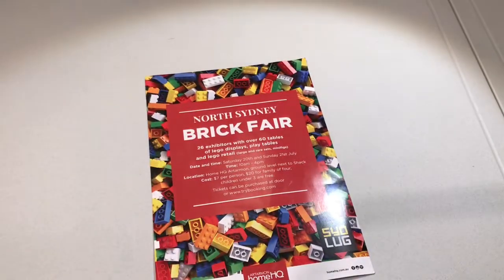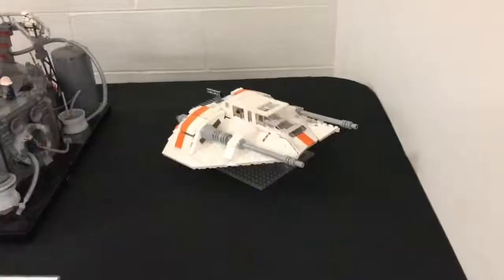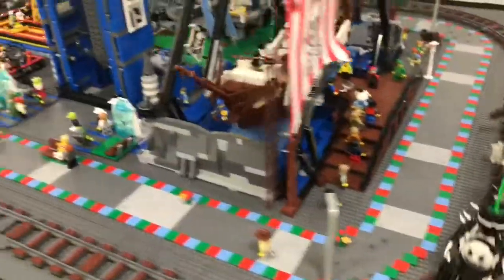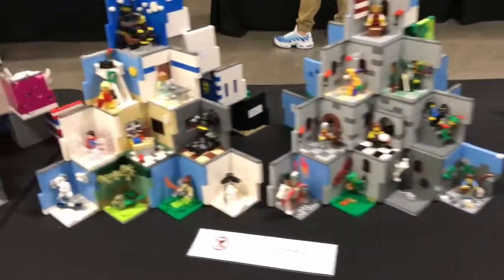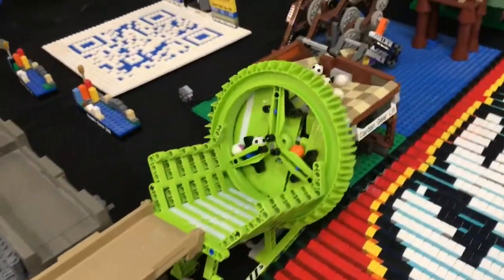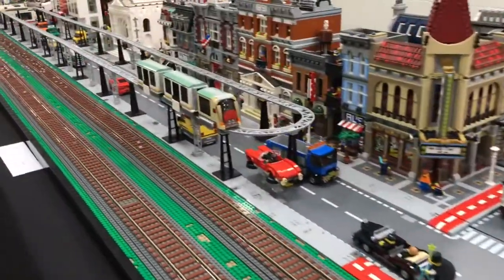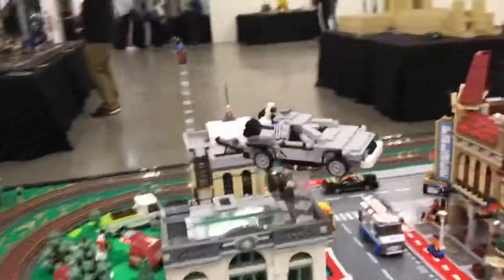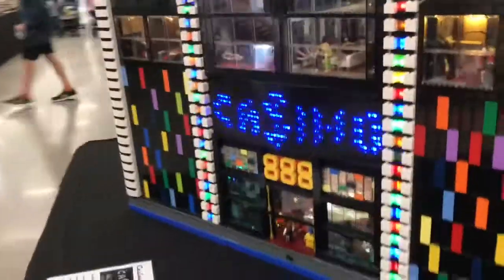Brick Fair North Sydney Vlog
Not exactly a Vlog...